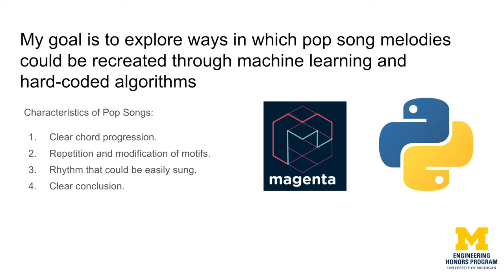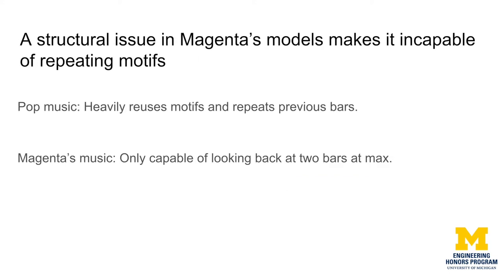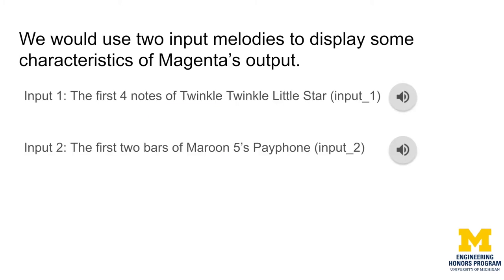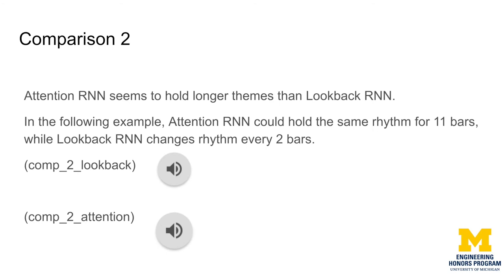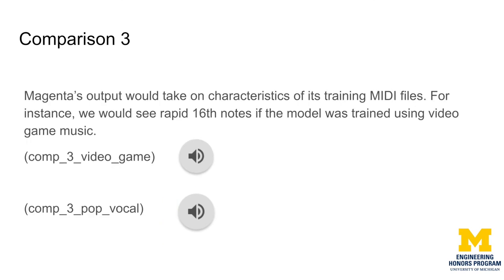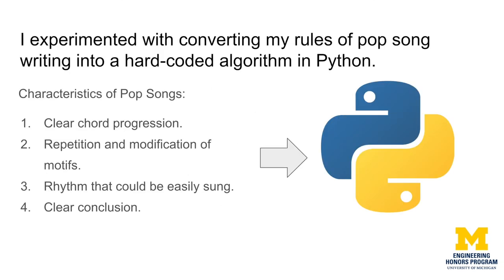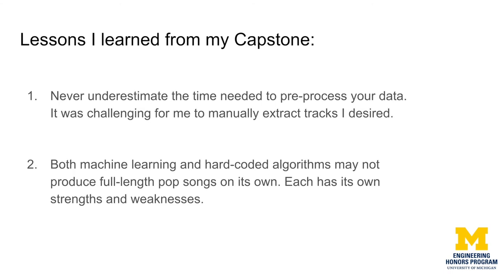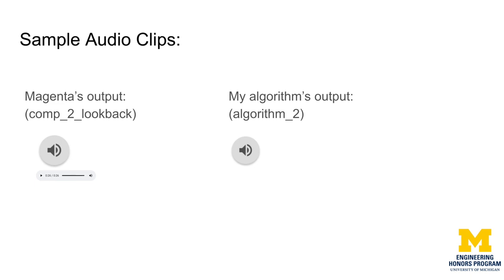Honors Capstone: Generating Pop Songs through Machine Learning and Algorithms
Hello, this is David. Here's a YouTube video for my honors capstone. All the audio clips featured in the video could be found on my Google Drive.